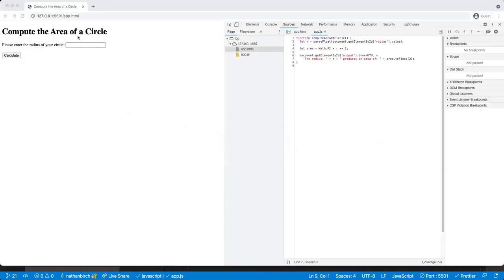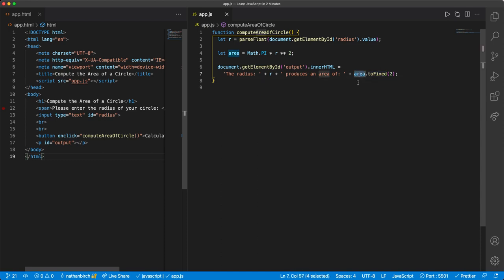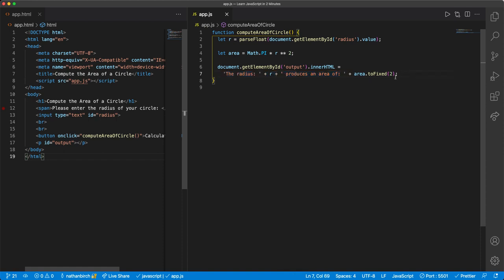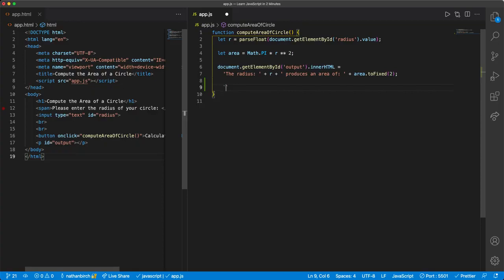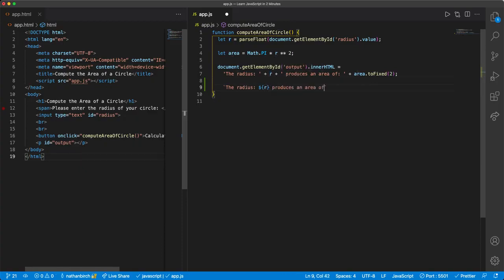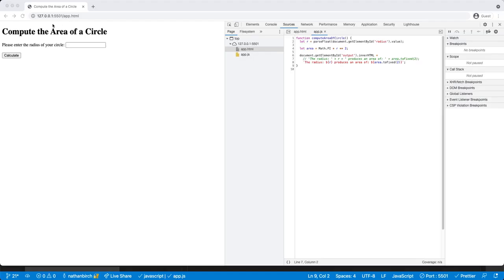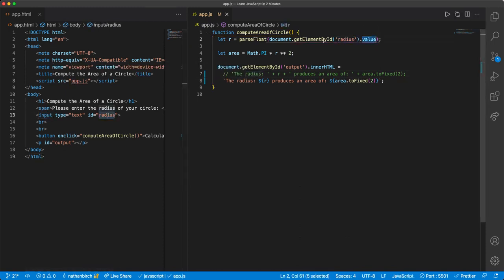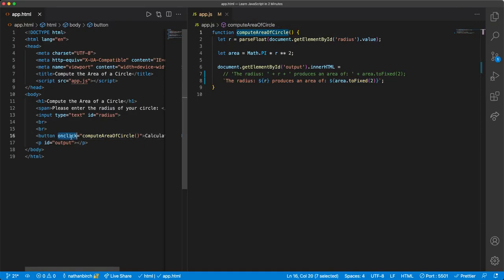22 Area of Circle Program String Alternative & Recap